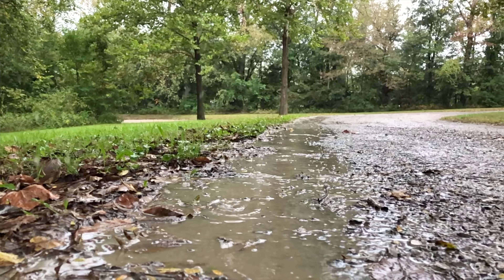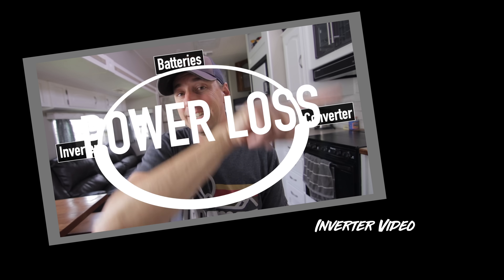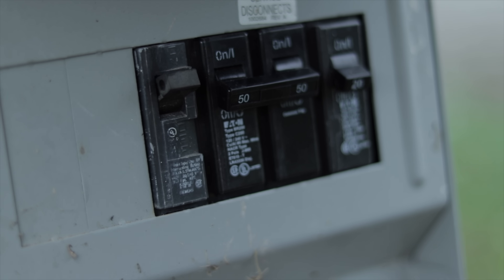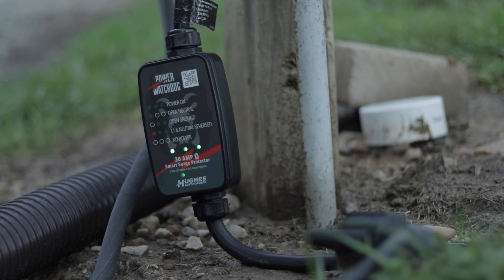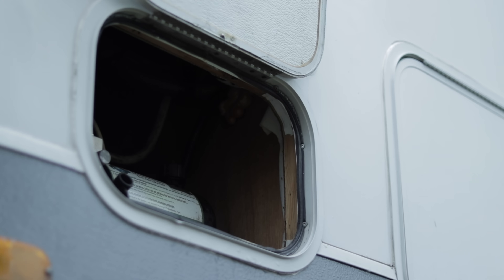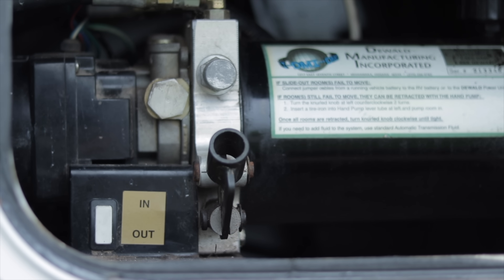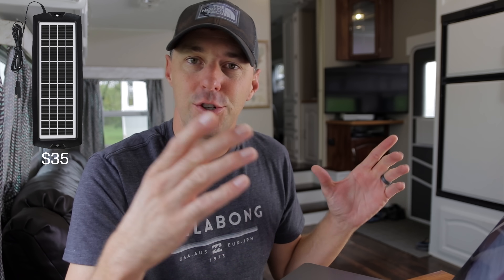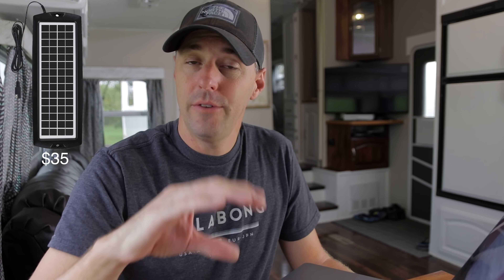RV Solar And Converter Issues? Q and A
I get so many great questions in emails and comments today I thought we answer a few of them in a video. We cover topics like can you have solar and a converter charging your batteries? or Can I just plug my RV into my inverter?  Or How to keep your RV batteries charged in storage for the winter.

RV Solar Storage charger.